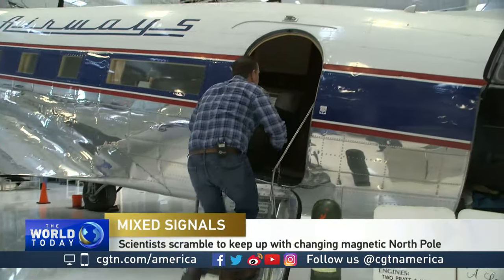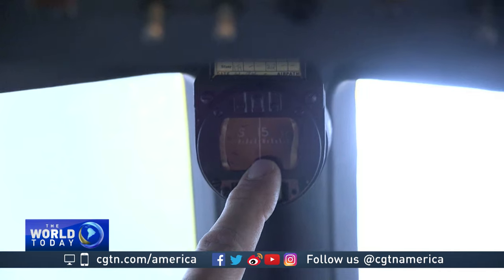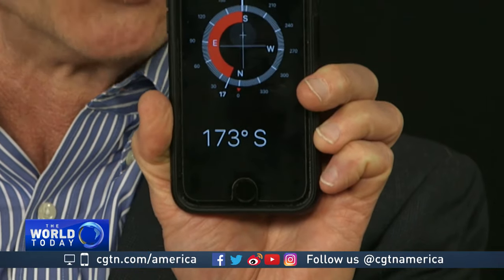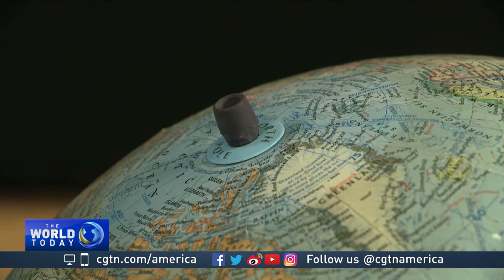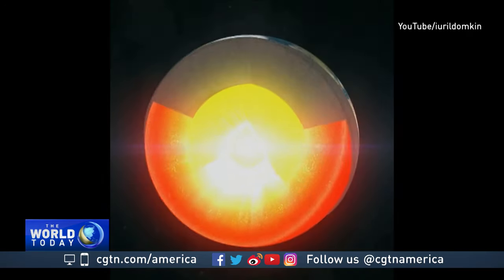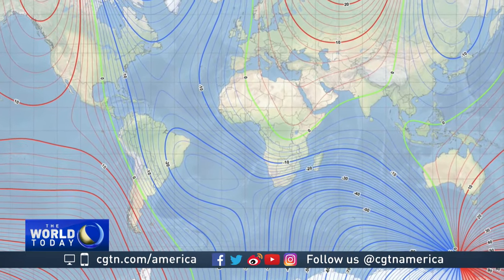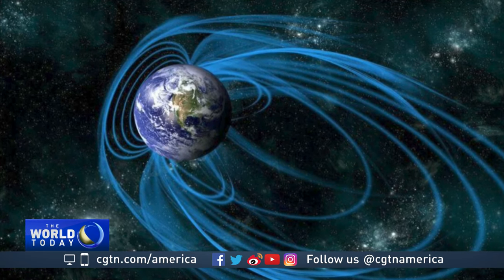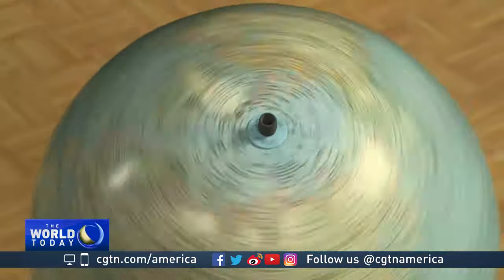Scientists scramble to keep up with earth's changing magnetic North Pole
Military navigators, sailors and pilots all rely on the magnetic North Pole to help orient them. But the North Pole is constantly moving, forcing scientists to scramble to keep up. CGTN's Hendrik Sybrandy reports.